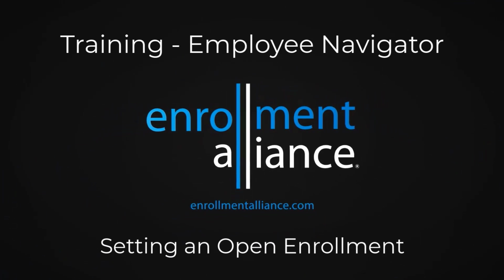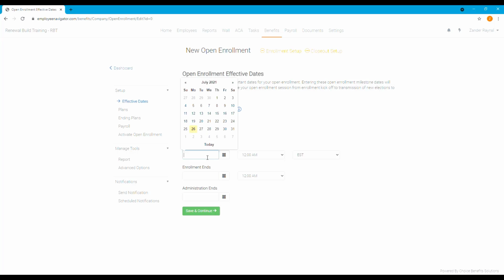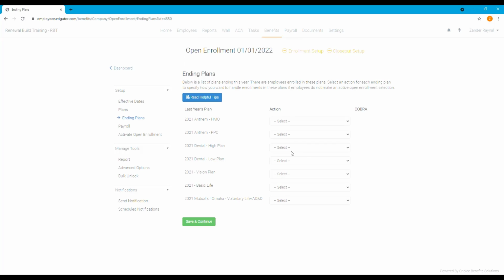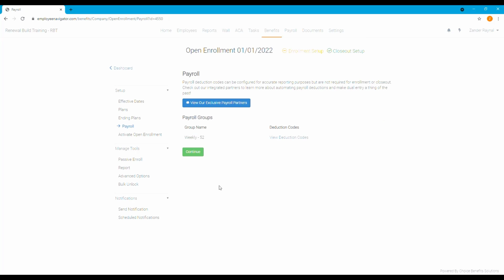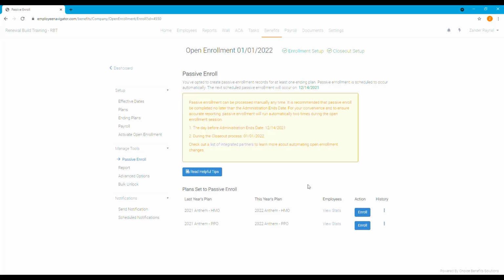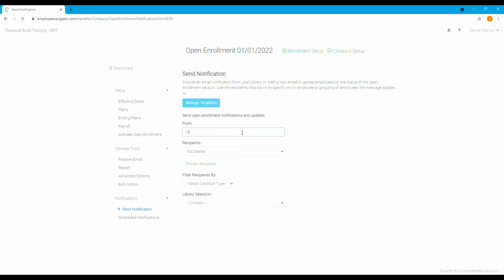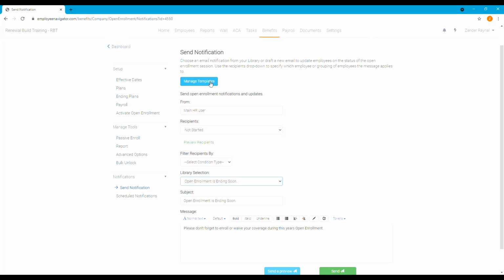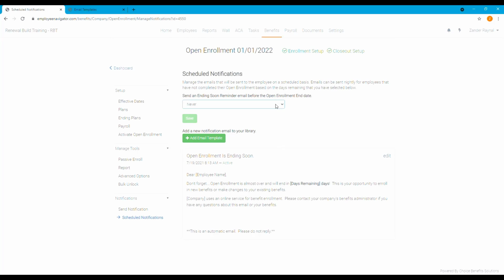Employee Navigator Training - Setting Up Open Enrollment